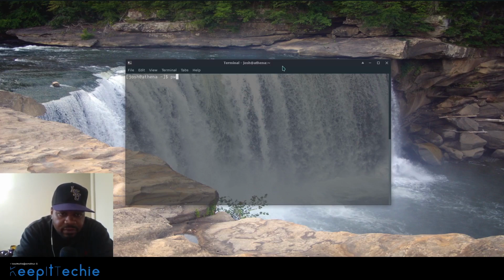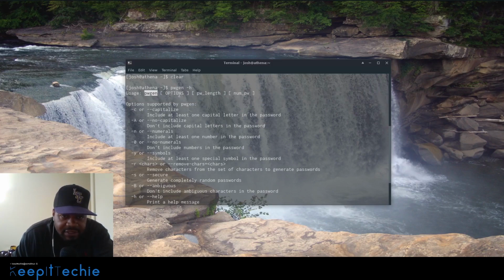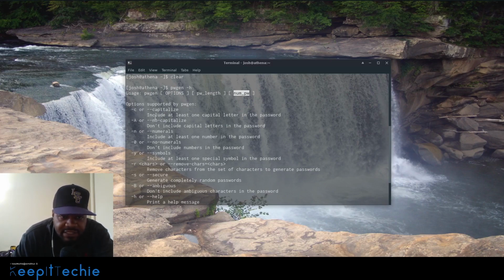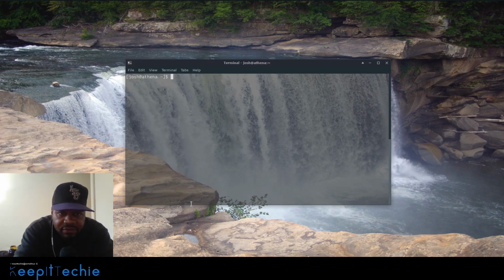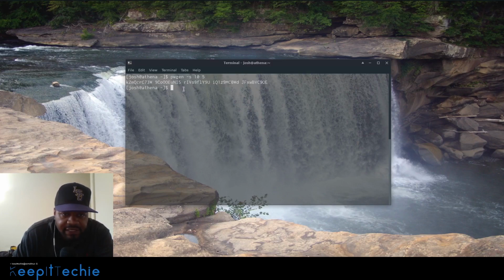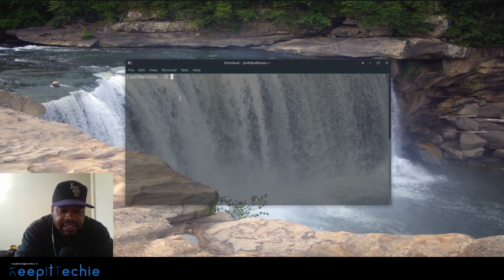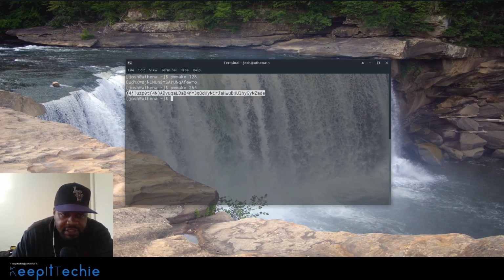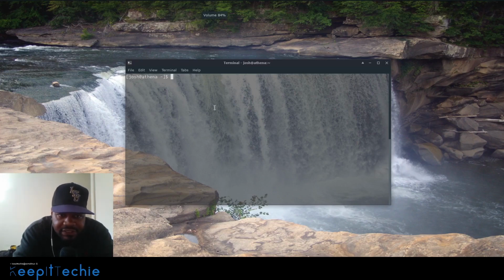Password Tools | Generating strong passwords using the Command Line in Linux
What's up Linux Community!!! In this tutorial, I show a couple of password generators available for Linux, each with its own approach to generating secure passwords.

Bitcoin Address:
bc1qgxzq9ck5nhud8ekmpt46l9u5gn3ty5w9n6mmd4

Ethereum Address:
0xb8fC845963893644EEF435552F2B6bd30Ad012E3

XRP Address:
rKrUvWFT7hVtD5JCcCY9s2HFQZ5UHViLD

Litecoin Address:
LNfWvkcFVfKZXJV28dzU9g7FQ7FYtg5cFg

Dash Address
Xu4VgqCkN4d1JKfzdjMNdb63Mfup3Cmnqx

Zcash Address
t1fqyxF3pFtRDuz2Vprt4m5pXWa8rs97Swr